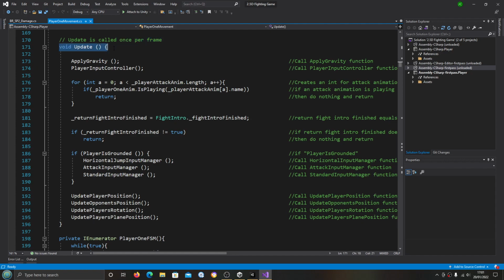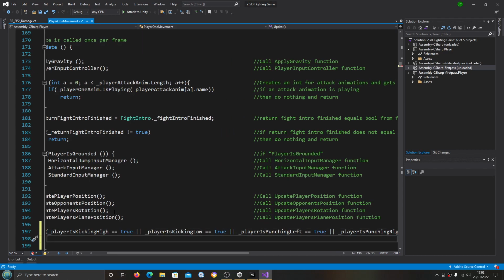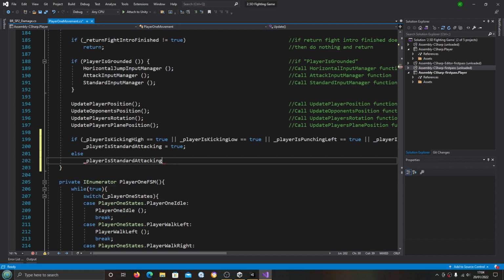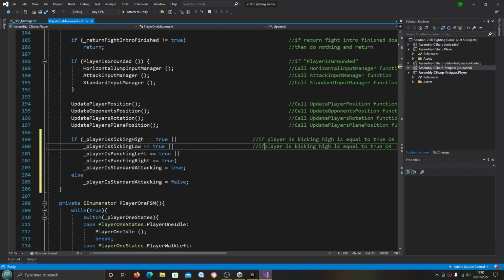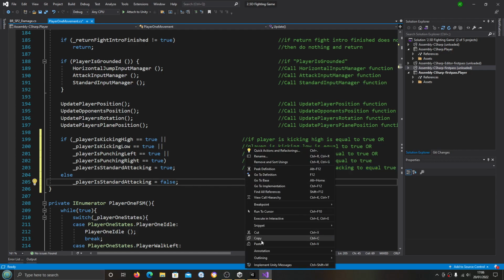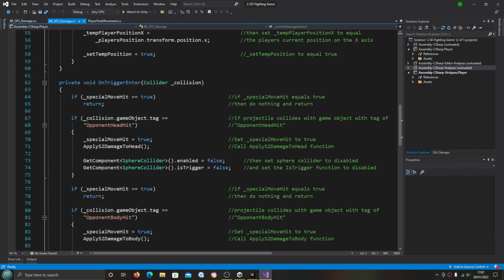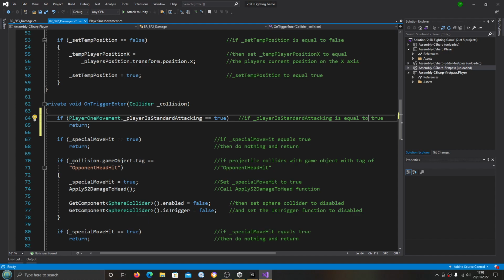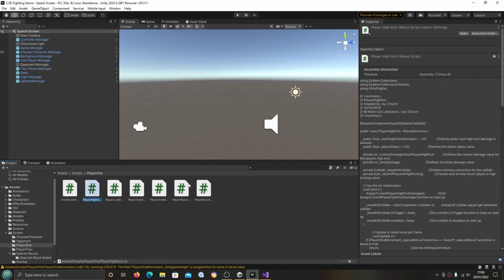Unity3D Fighting Game Tutorial #189 Updates Fixes and Tweaks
In this lesson we begin to fixes some conflicts that have occured between the standard attacks and the special moves.